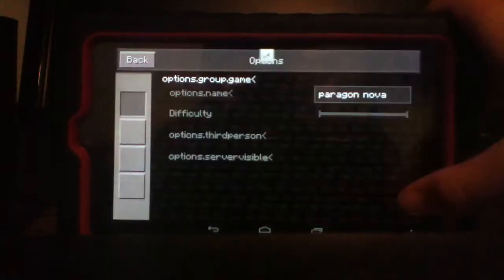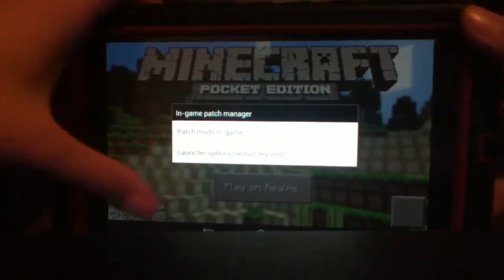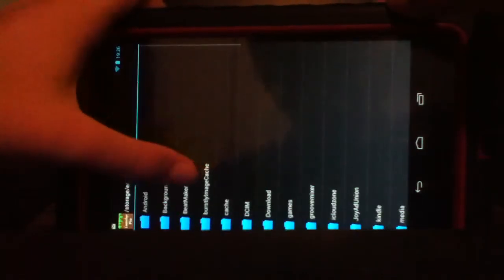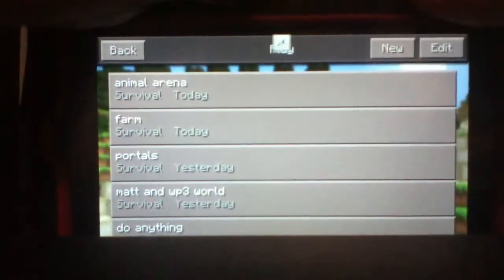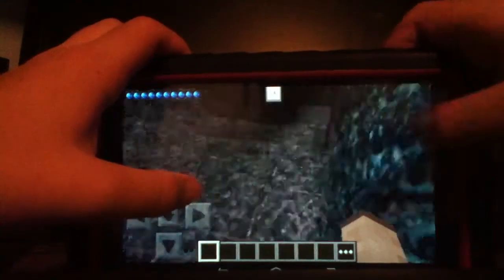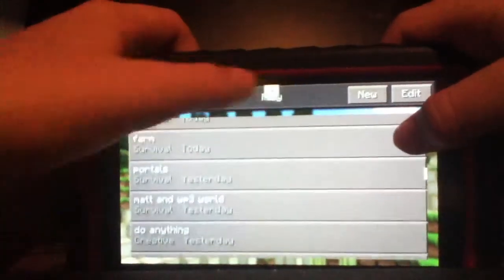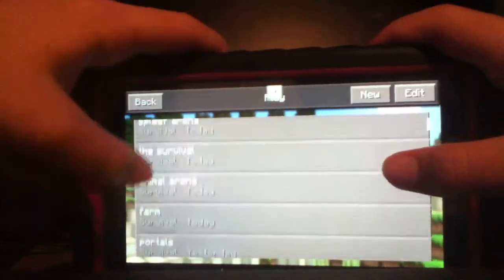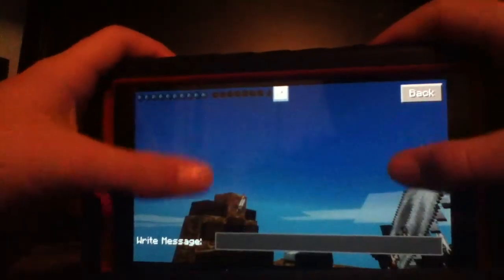How to use blocklauncher in 0.7.0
Hope it worked for you